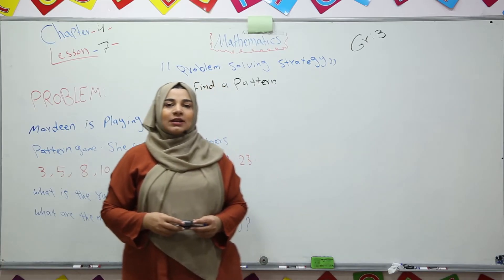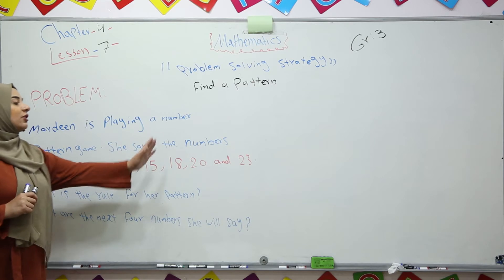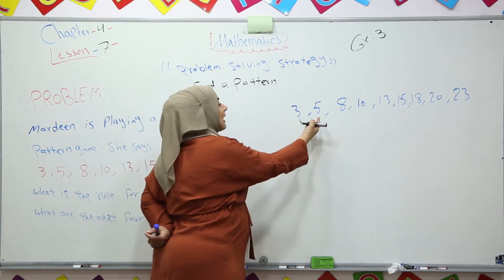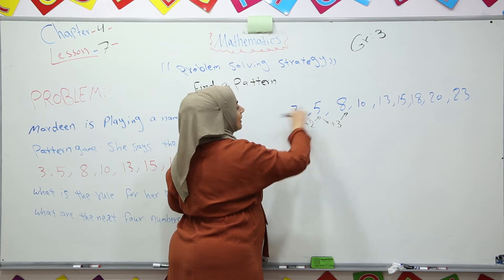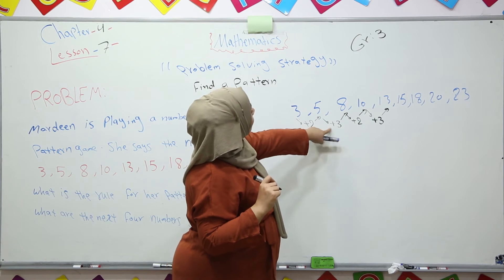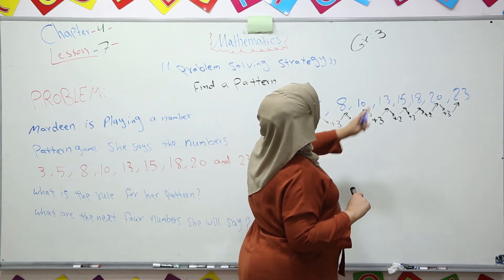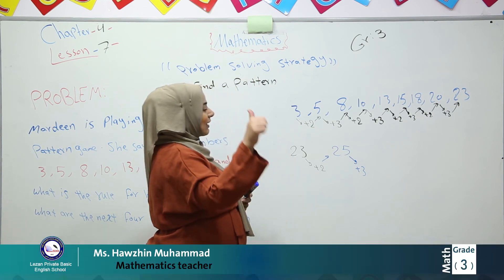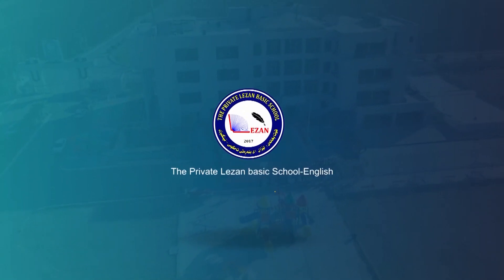chapter 4 - lesson 7